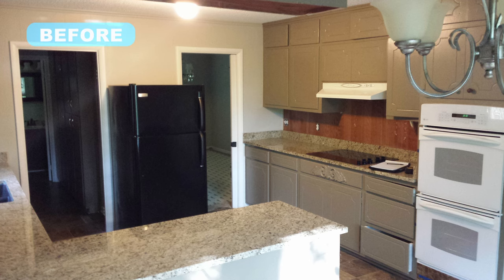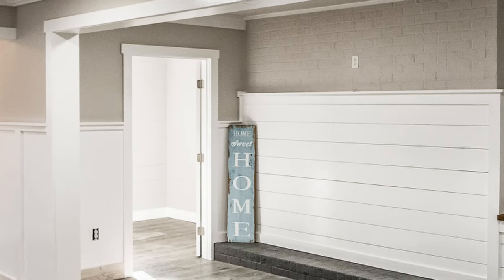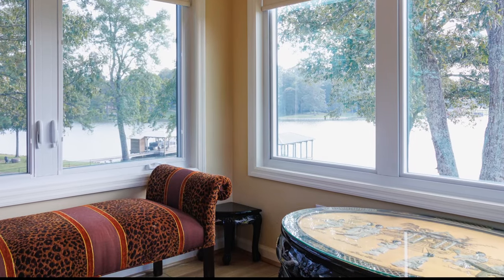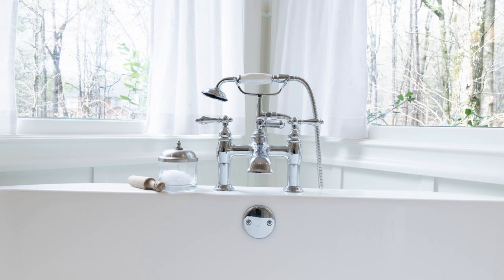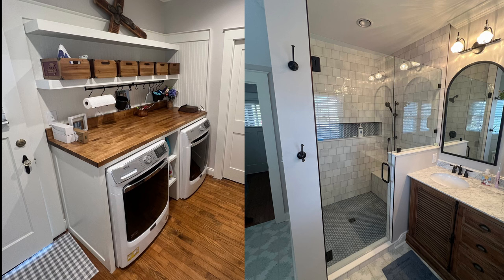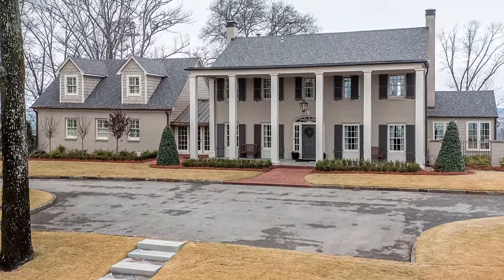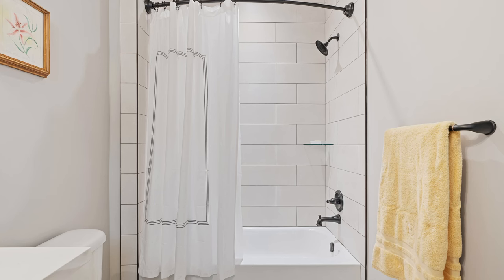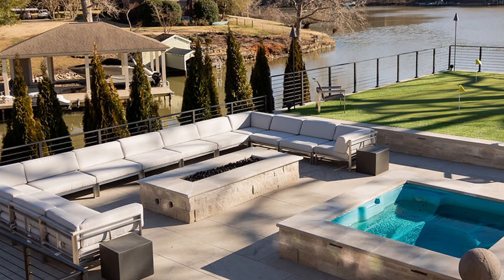2024 Alabama Remodeling Excellence Awards Competition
This video highlights the winning entries from the 2024 AREA competition.